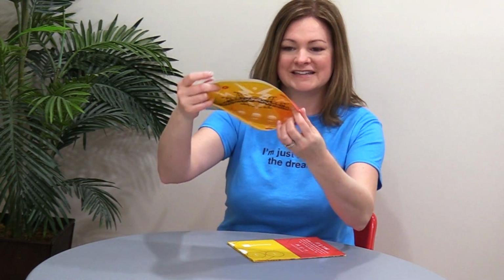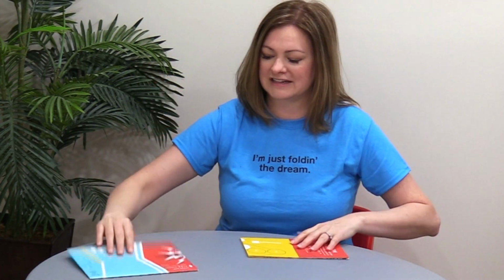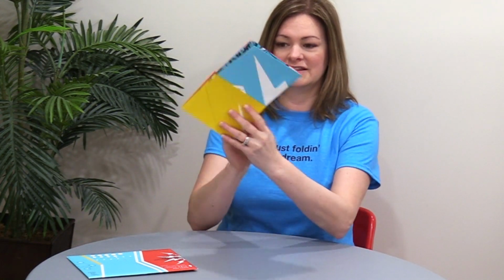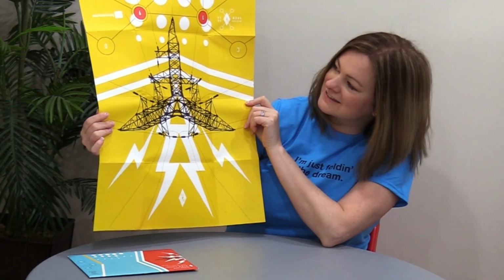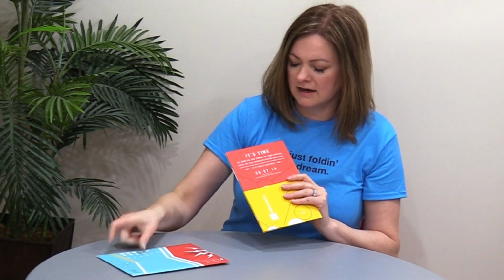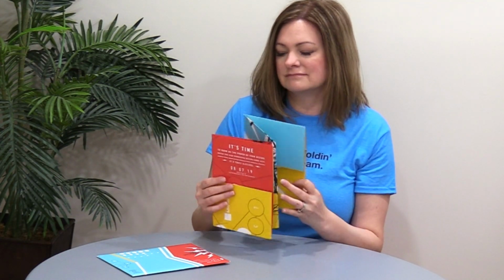FOW #543: Double Accordion Poster Brochure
Double Accordion Poster Brochure. Trish Witkowski shares her super-cool folding samples and helpful production tips. for folding ideas, downloads, and templates.